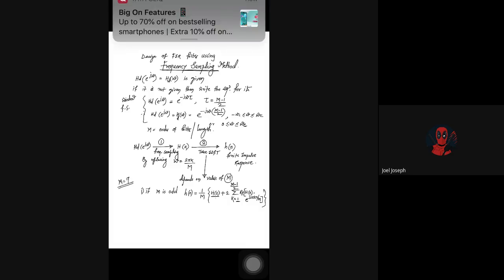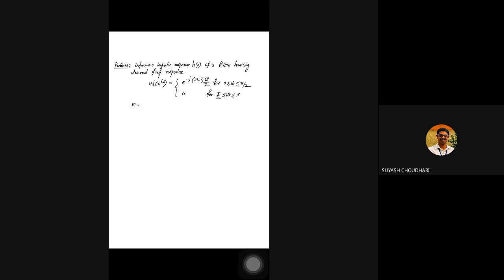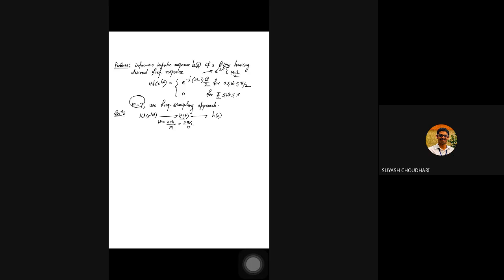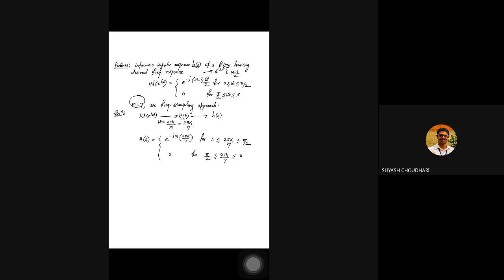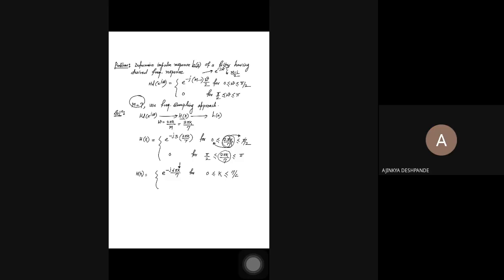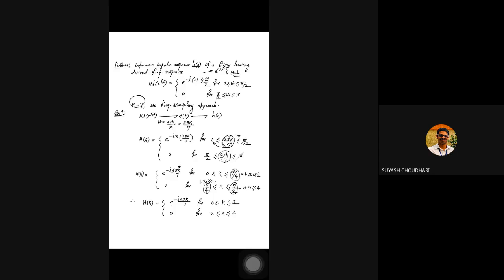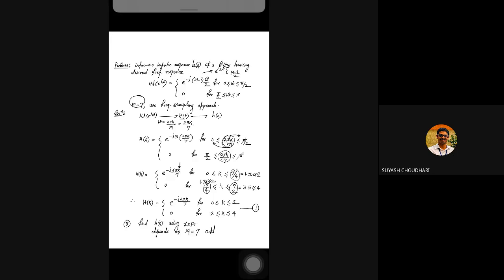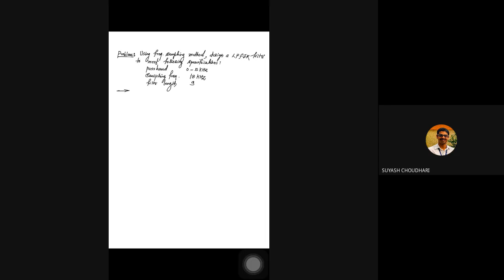Frequency Sampling Method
Design of FIR Filter Using Frequency Sampling Method